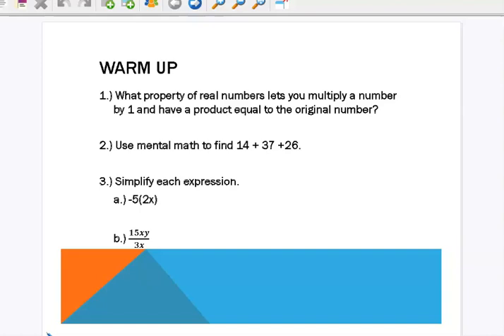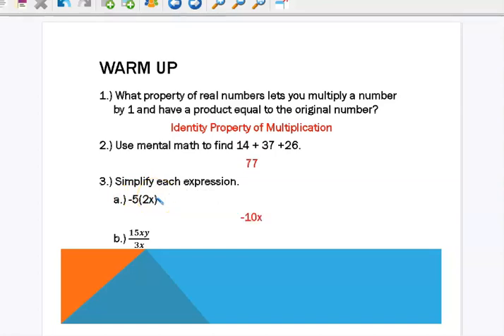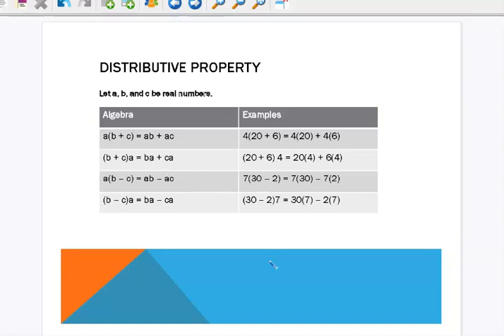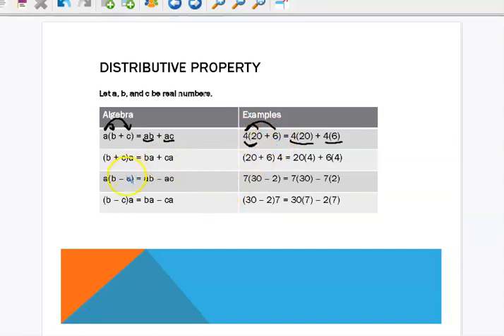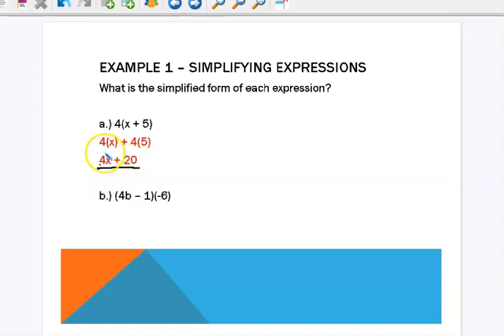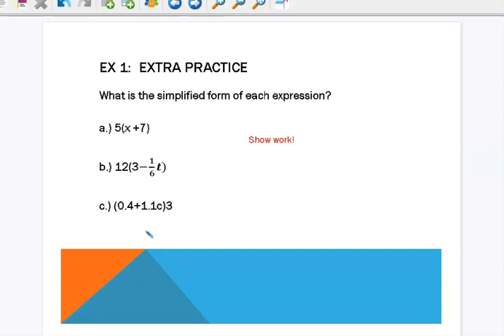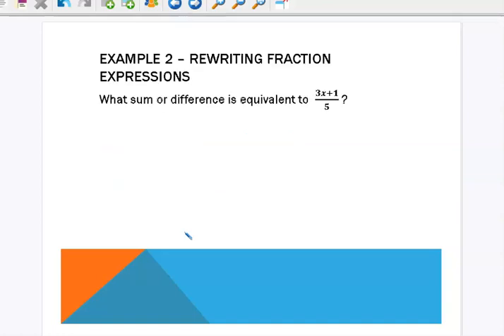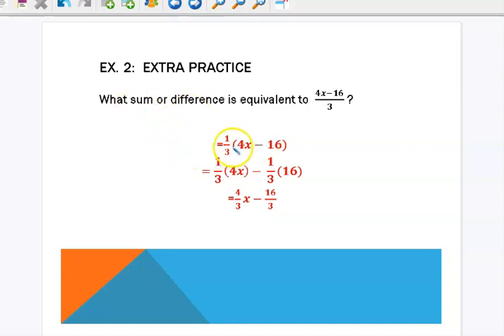Algebra 1 7 pt1